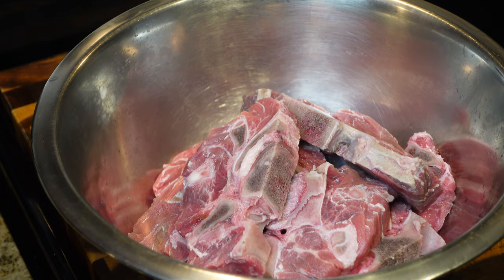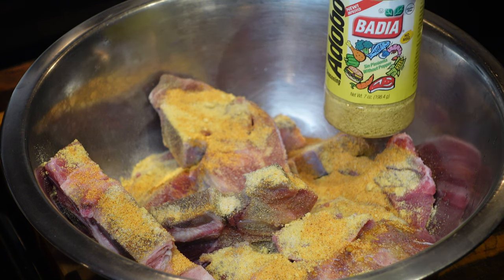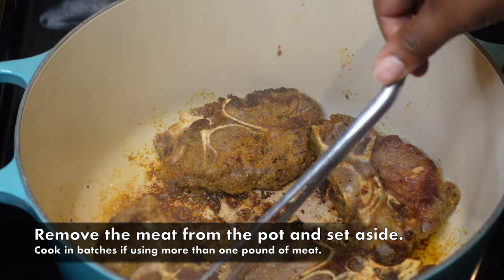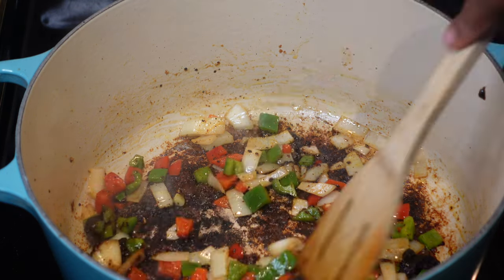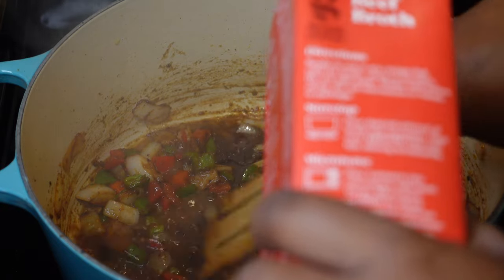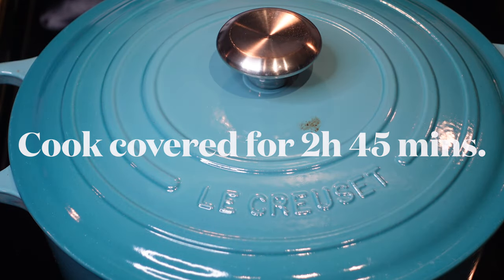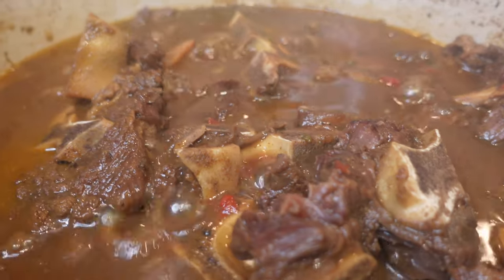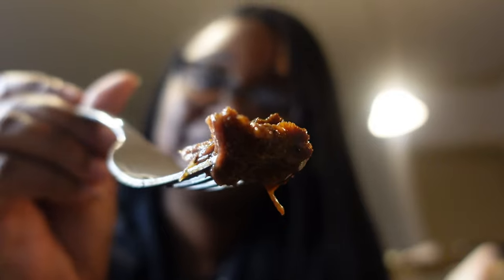THE BEST SOUTHERN STYLE SMOTHERED NECK BONES | BEEF | EASY STEP BY STEP TUTORIAL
These delicious neckbones are a for sure classic recipe from the South that's sure to make you feel complete nostalgia! It's full of flavor and makes an inexpensive substitute for oxtails! Check out the recipe and try it out!

TONGS SET:

MUSIC ATTRIBUTES:

Intro/ Theme Song: ThatGirlCanCook!
Artist: Relena-Rochelle

Amazon Wishlist

 FULL LIST OF INGREDIENTS:

Serves: 4-6  Prep Time: 10 Mins     Cook Time: 2 Hrs 45 Mins

- 2 Lbs Cleaned Beef Neckbones
- 1 Tbsp Beef Tallow or Olive Oil
- 1 Cup Yellow Onions, Diced
- 1 Cup Green and Red Bell Peppers, Diced
- 2 Cloves Garlic, Crushed
- 3 Sprigs of Fresh Thyme
- 32 Oz Beef Broth
- 1 Tbsp Butter
- 1 Tbsp All Purpose Flour
- 6 to 8 Cups Water
- 1 Tbsp Garlic Powder
- 1 Tbsp Onion Powder
- 1 to 2 Tsp Seasoned Salt
- 1 Tbsp Adobo Seasoning
- 1 Tsp Mustard Powder
- 1/2 Tsp Black Pepper
- 1 Tsp Smoked or Regular Paprika